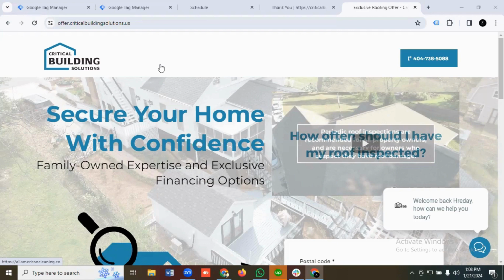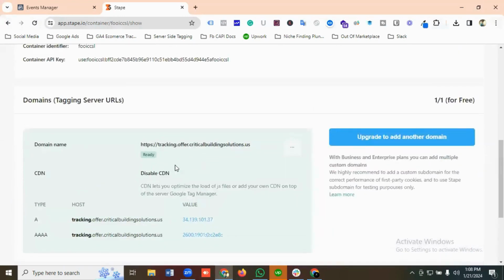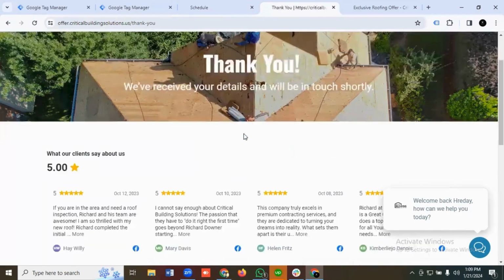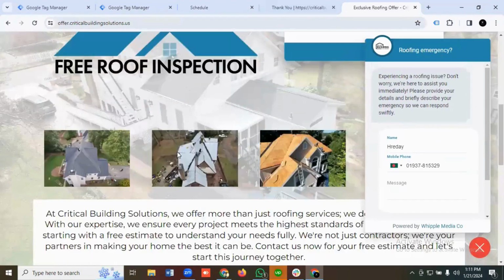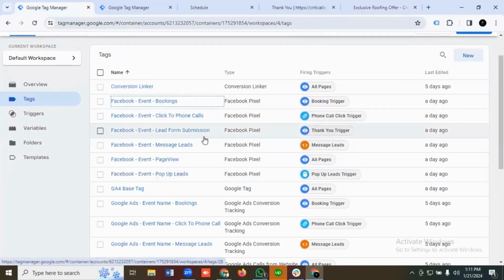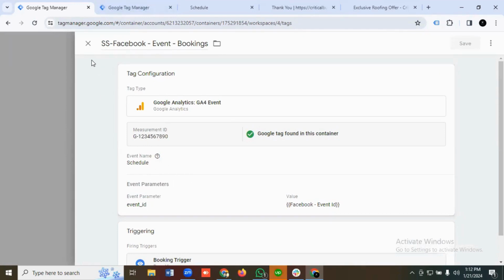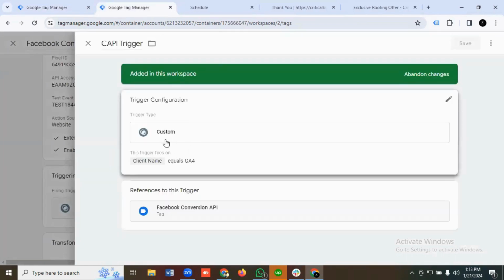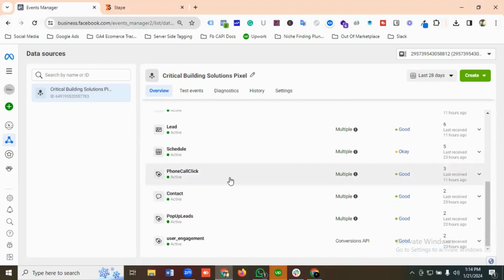Facebook Conversion API For A Service Based Business | FB CAPI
🚀 Elevate your service-based business to new heights with the Facebook Conversion API! 🌐 In this game-changing video, we dive deep into the powerful realm of Facebook Conversion API and how it can revolutionize your online presence and drive unparalleled success for your service-oriented venture.

🔍 What is Facebook Conversion API?
The Facebook Conversion API is a cutting-edge tool that empowers service-based businesses to track and optimize their website activities beyond the limitations of traditional pixel tracking. By seamlessly sharing customer interactions directly with Facebook, you gain invaluable insights into user behavior, enabling you to make data-driven decisions and refine your marketing strategies.

📈 Why is it Crucial for Service-Based Businesses?
Whether you offer consulting, coaching, digital services, or any other service, the Facebook Conversion API is a game-changer. Say goodbye to incomplete data and hello to a comprehensive understanding of your customer's journey. Enhance your ad targeting, measure the true impact of your campaigns, and skyrocket your conversion rates.

🛠️ Key Benefits Explored:

Accurate Tracking: Uncover the full customer journey and accurately attribute conversions.
Enhanced Privacy Compliance: Ensure GDPR and other privacy regulations compliance with server-side tracking.
Improved Ad Performance: Optimize your ad targeting based on real user interactions for higher engagement and conversion rates.
Reducing Data Loss: Mitigate the impact of ad blockers and browser restrictions, ensuring your data is intact.
🔧 Implementation Guide:
Worried about the technicalities? Fret not! We provide a step-by-step implementation guide to help you seamlessly integrate the Facebook Conversion API into your service-based business website. Follow along, and unlock the true potential of your online marketing efforts.

🌟 Don't be left behind in the digital era! Join us in this transformative journey as we demystify the Facebook Conversion API and empower your service-based business to reach new horizons.

👉 How to Support:

2. Choose the number of virtual coffees you'd like to buy.
3. Leave a personalized message to brighten my day!
4. Get ready for some awesome perks coming your way as a token of my appreciation.